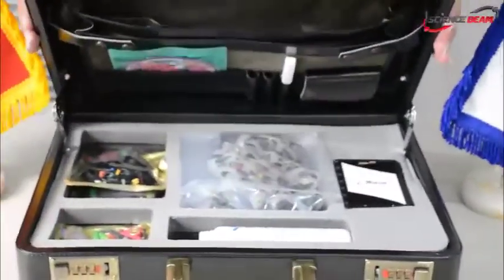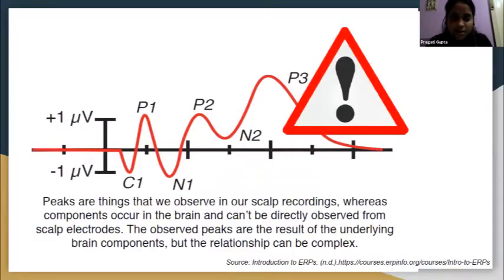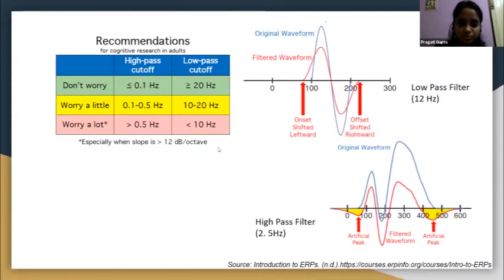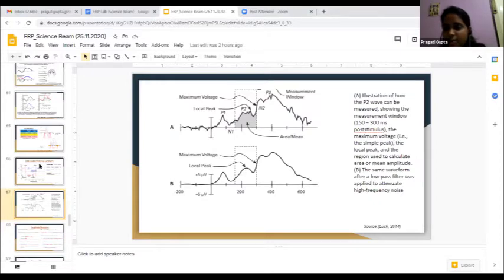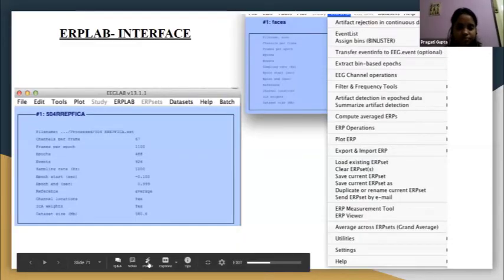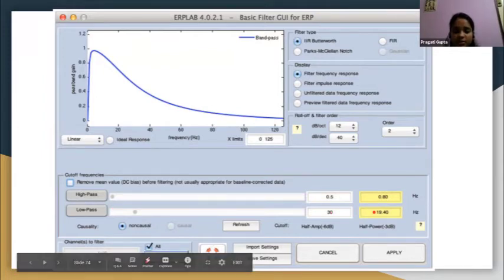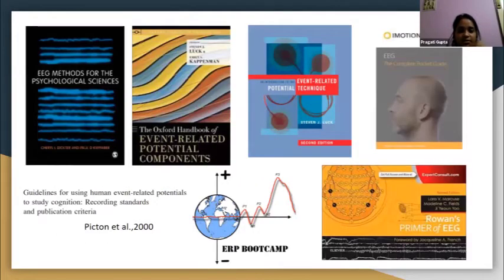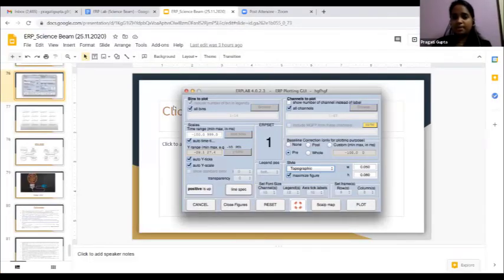ERPs and ERPLAB toolbox WEBINAR (Part 2)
ScienceBeam presents: Introduction to ERPs and ERPLAB toolbox WEBINAR